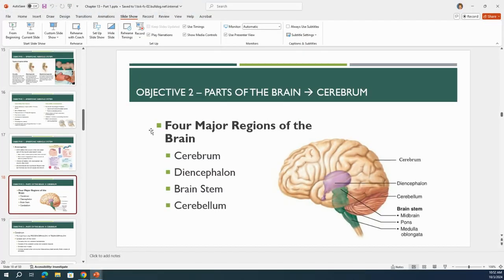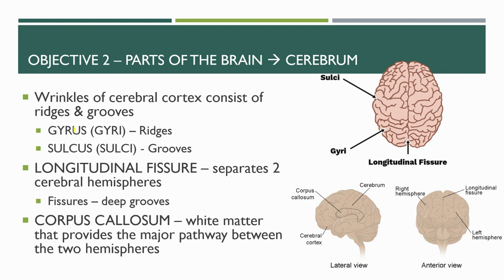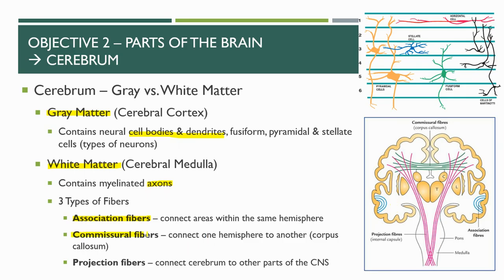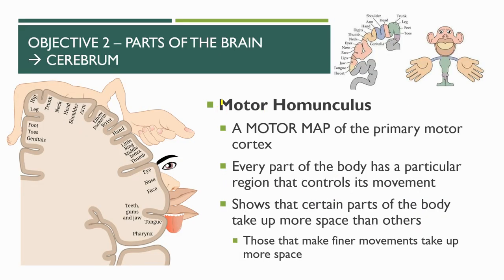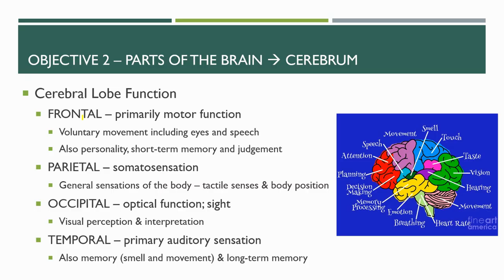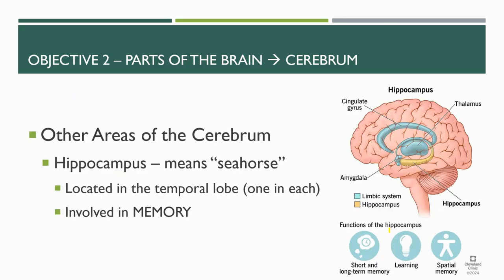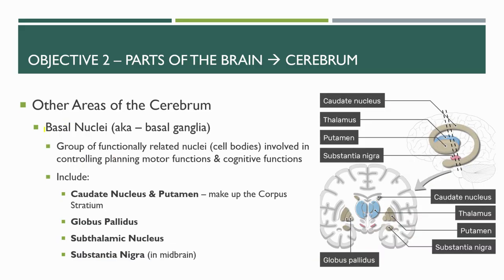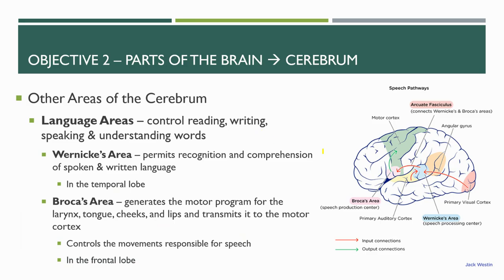Ch. 13 - Objective 2